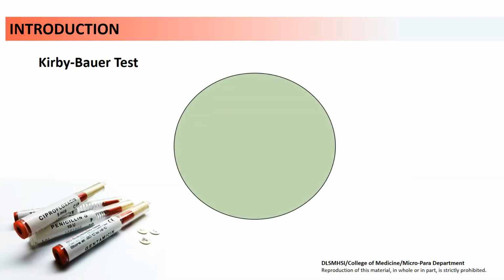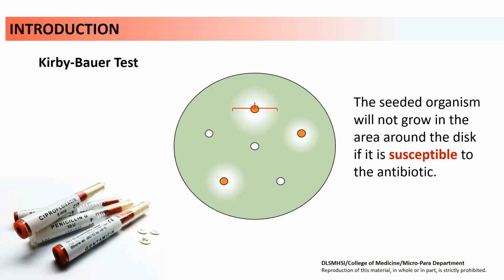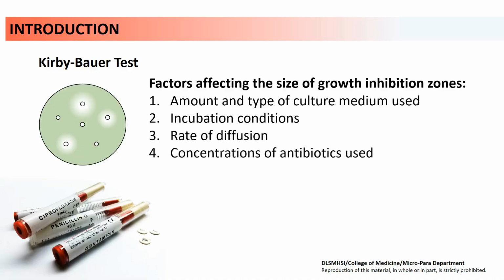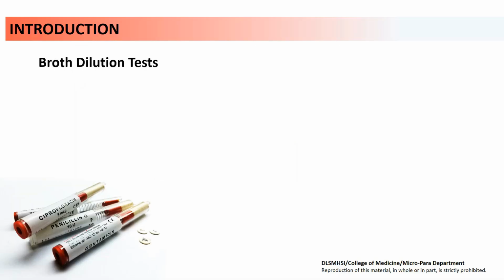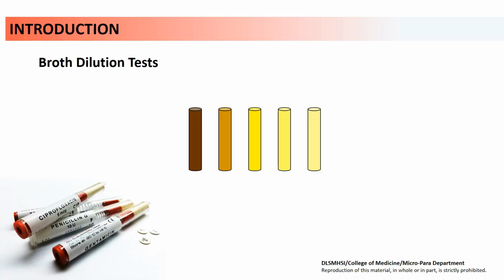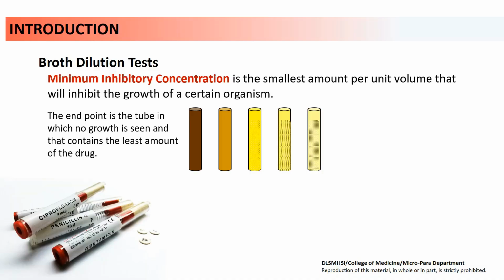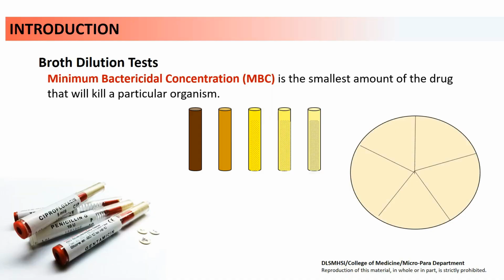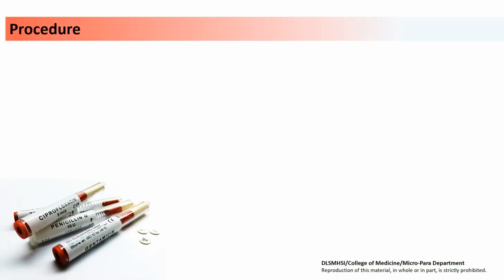Copy of MicroLAB_Ex4EvaluationOfAntibiotics